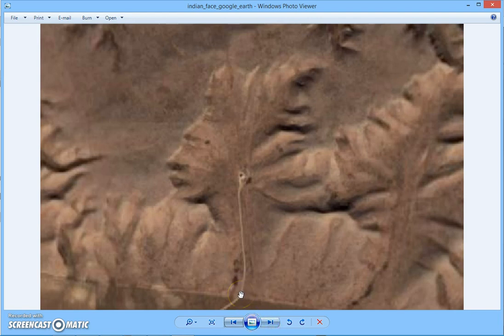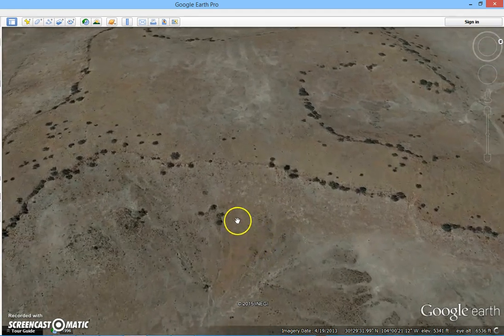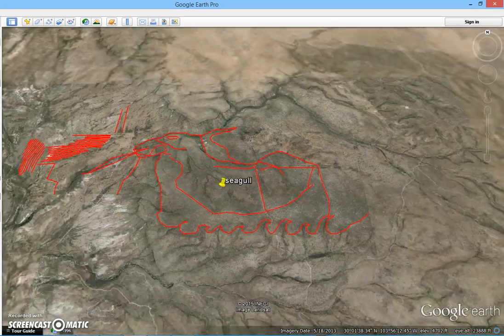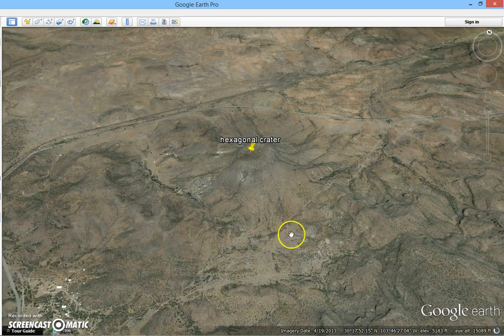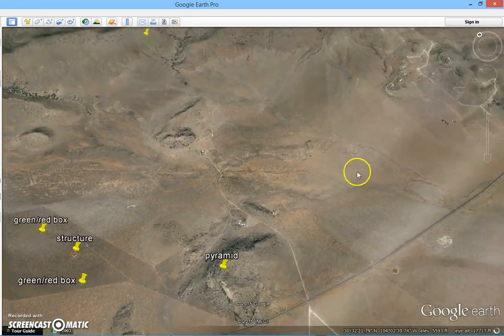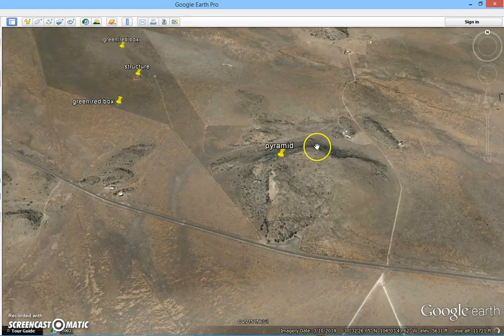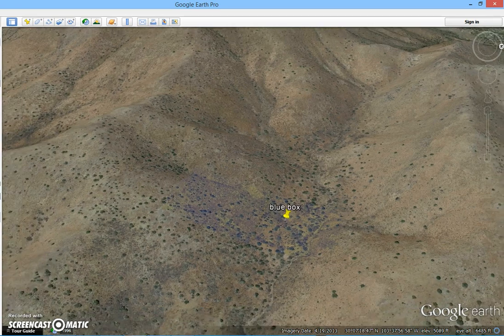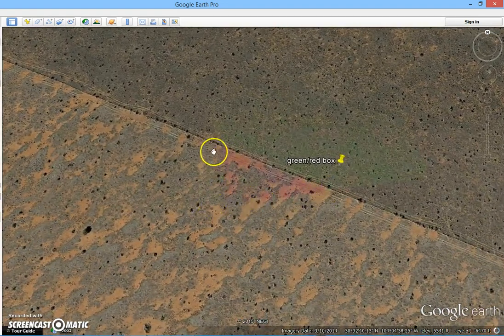12 1 2015 NEW Discoveries At The Marfa Lines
Hope ALL had a great Tnksgiving! Back to Marfa, Tx with NEW Finds, and a New Avatar, I've spoken with the Archaeology/Anthropology Dpts, here's hoping for a Credentialed Ridicule (NO doubt, a 'Hoax', huh?)! But I've tried to keep Emailing  both Federal & State Authorities, as any good Videographer does. I suppose that, until I go out there & confirm my initial results, Govt will keep their silence, THEN call it a 'Hoax';-)